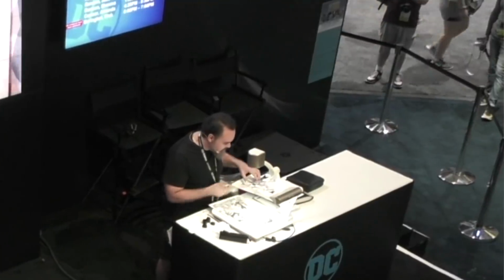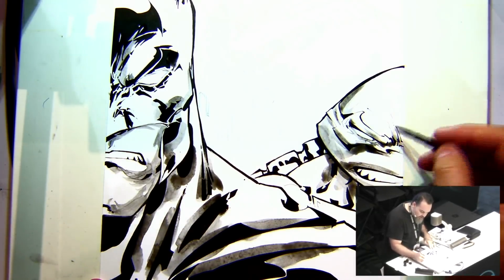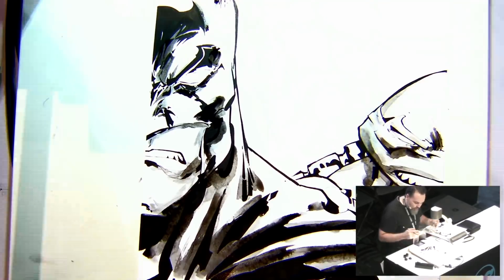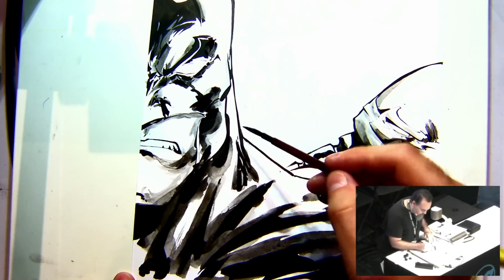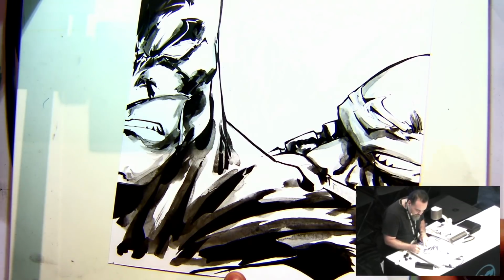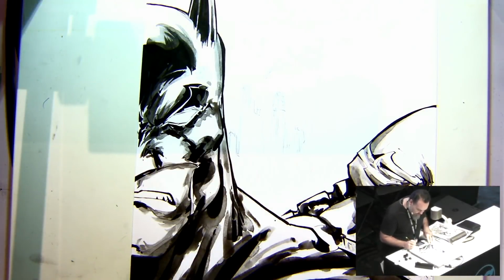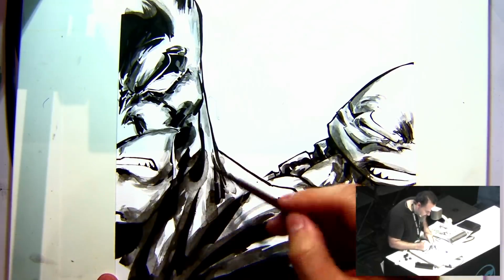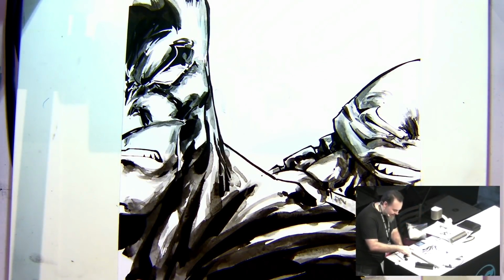DC Comics Art Academy Featuring Freddie Williams II (2018)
Welcome to the DC Comics Art Academy, a series of art tutorials recorded at Comic-Cons featuring many of the gifted and unique artists working for DC today. In today's installment, Batman/Teenage Mutant Ninja Turtles artist Freddie Williams II takes the stage to demonstrate his ink wash technique while discussing how he arrived at his unique style and the business of crossover comics in general.

Check out more of Freddie's work in Batman/Teenage Mutant Ninja Turtles II, now available as a graphic novel

Freddie Williams II and Tim Seeley talk Injustice vs. Masters of the Universe